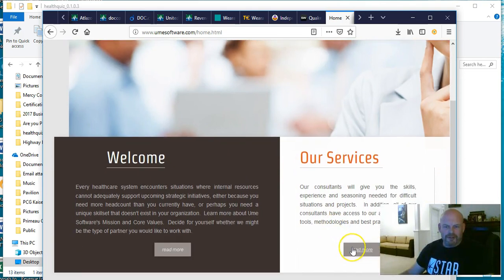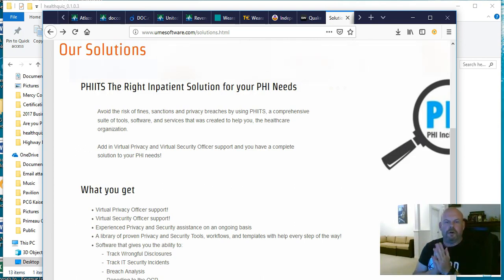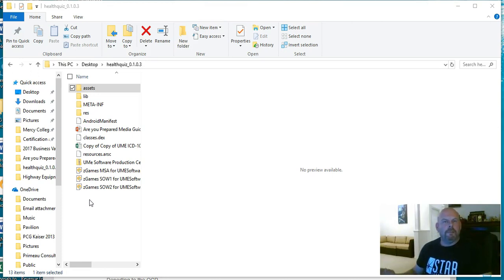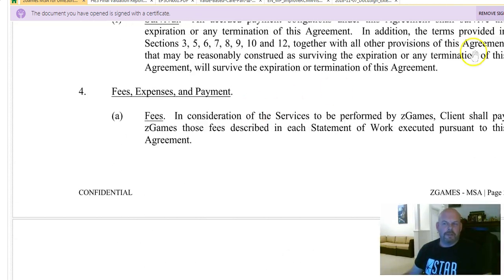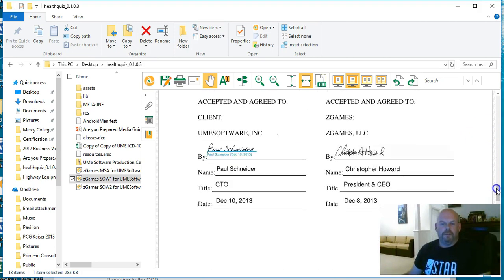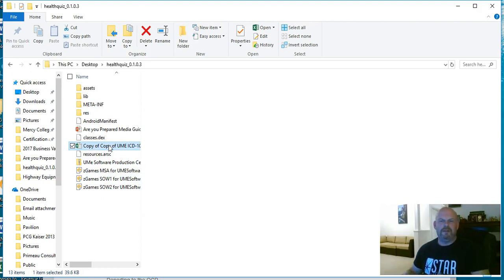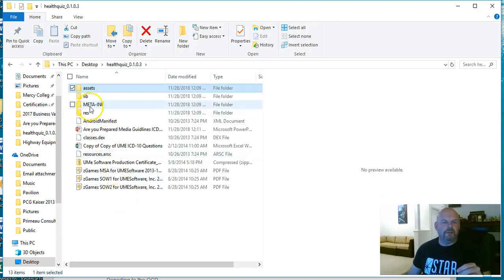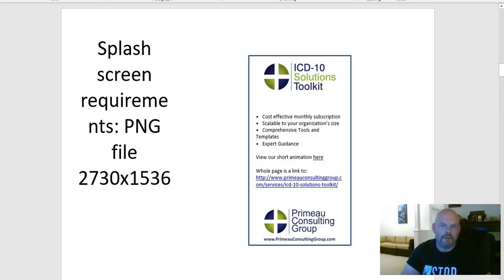HCA316 Lecture 7b